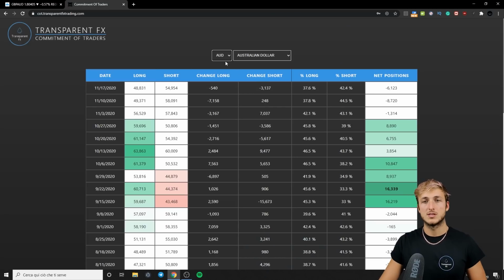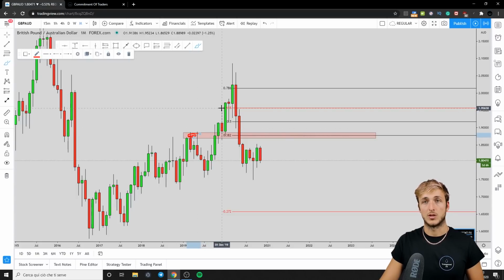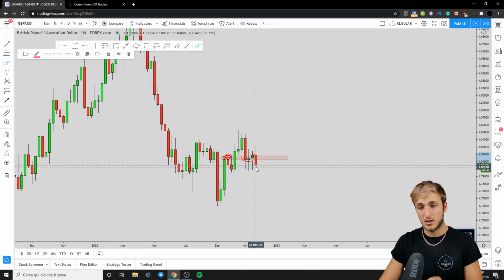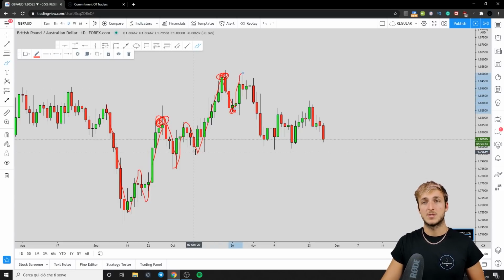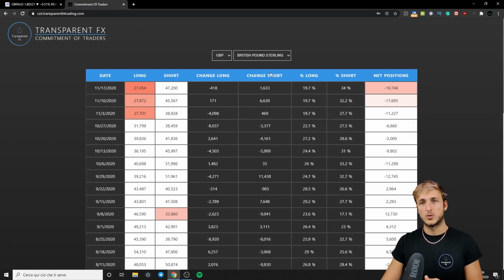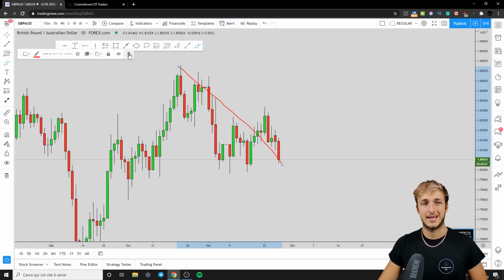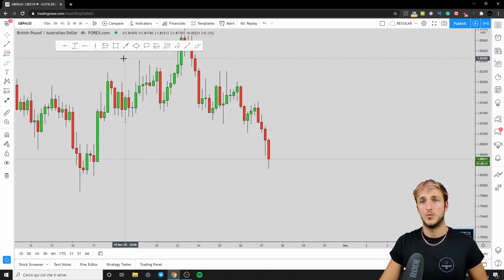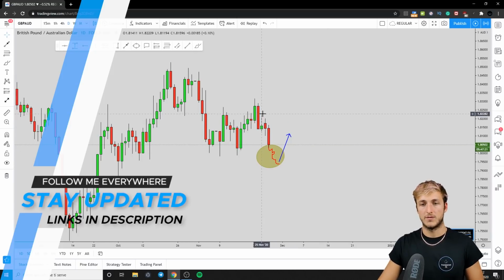How to Trade GBP/AUD For A Profit In The Forex Market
In this market breakdown I will be showing you the forex trading opportunity that we can currently be looking for on GBP/AUD from a swing trading perspective by analyzing the market both from a multi-timeframe technical analysis standpoint and order flow standpoint. Here below you also find the previous swing trading breakdowns on the pair.